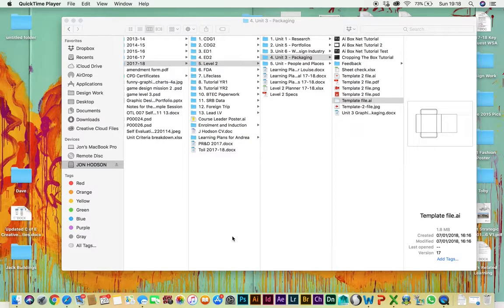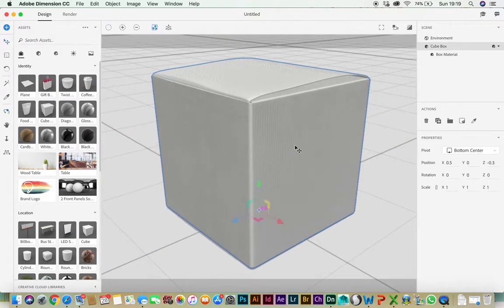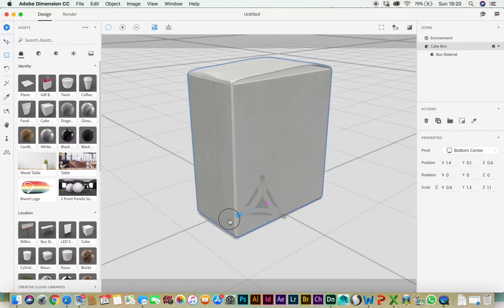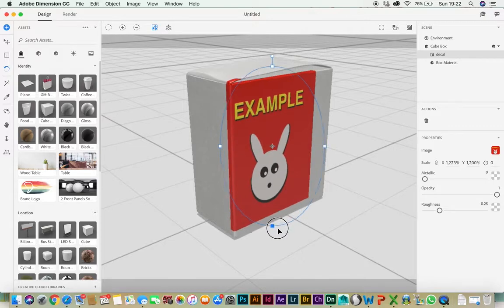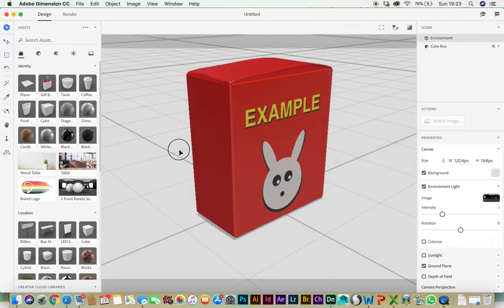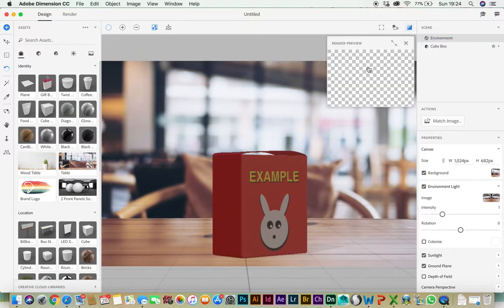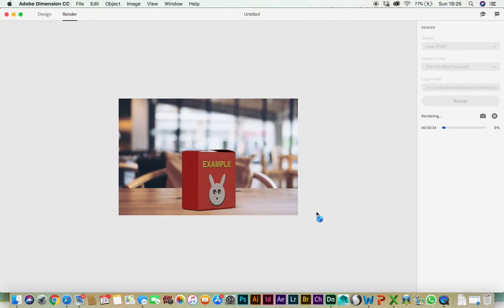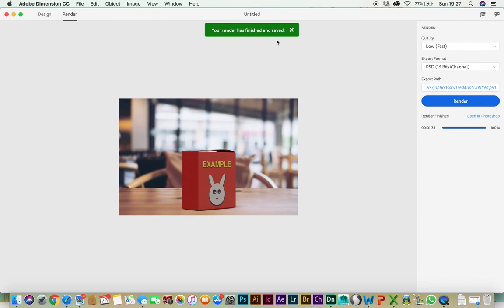Adobe Dimension Tutorial